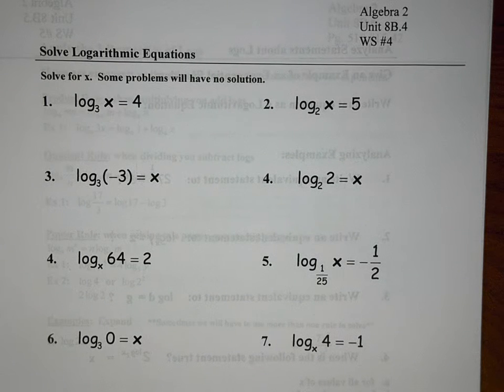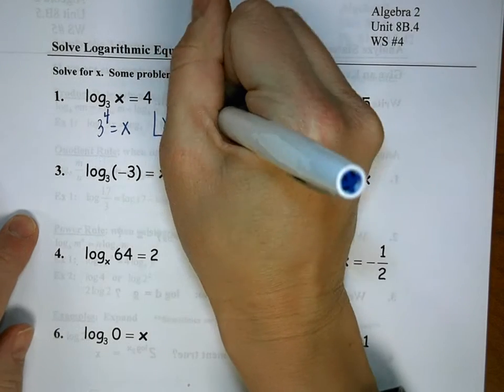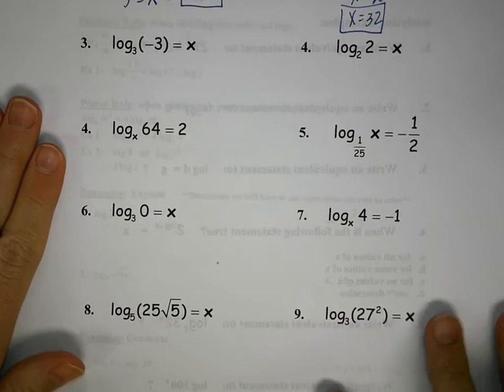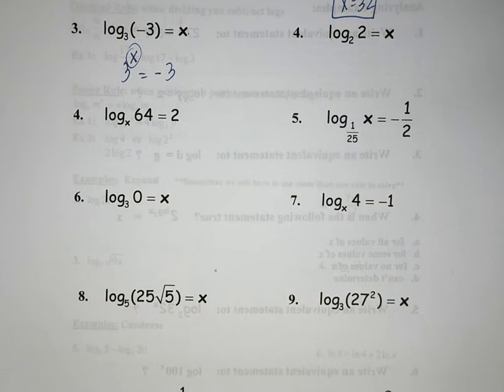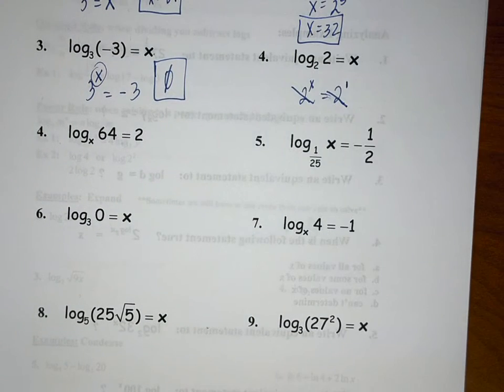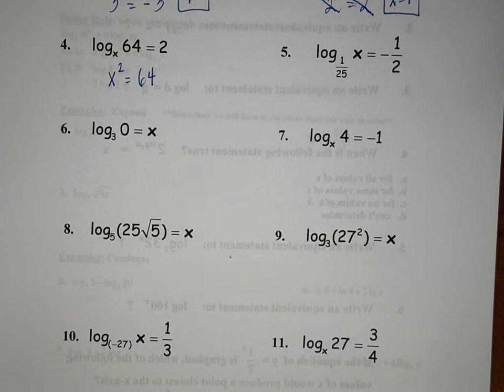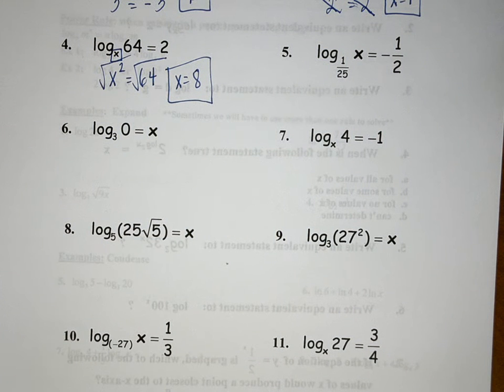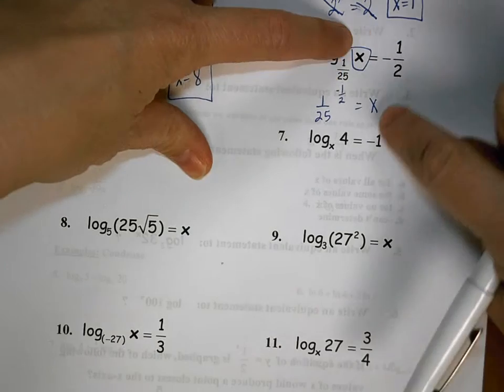Notes 8B 4